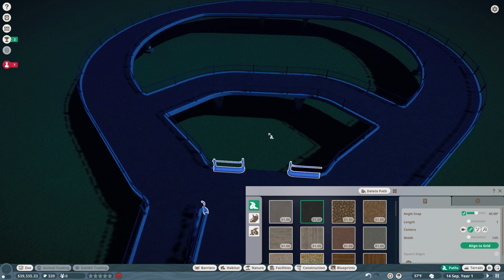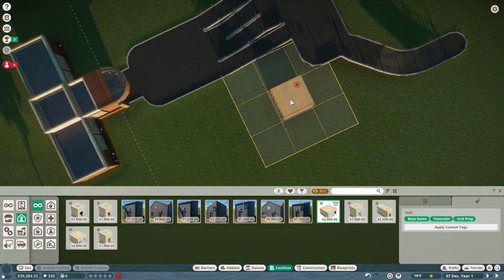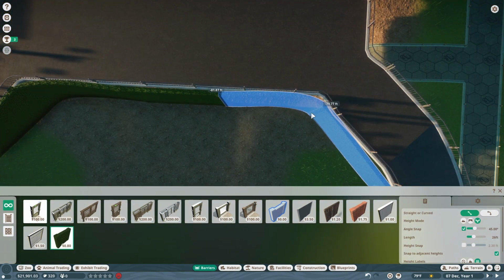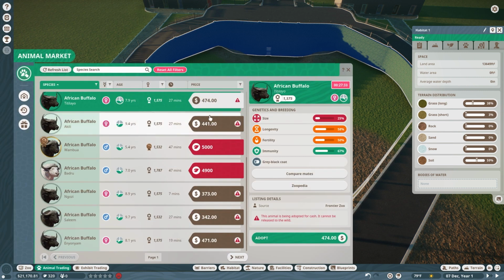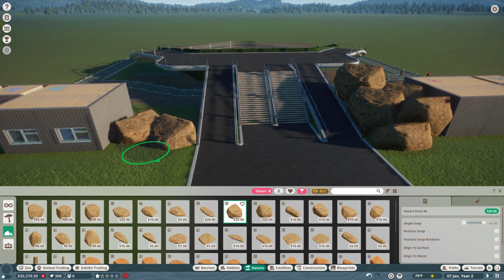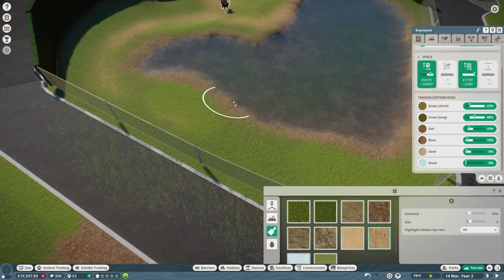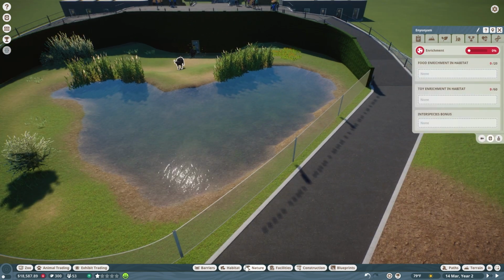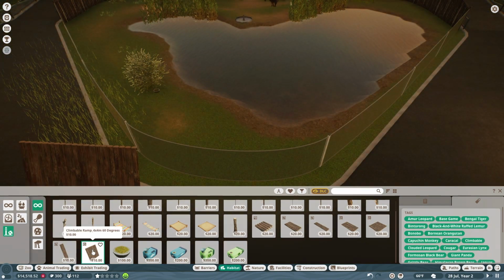STARTING MY FIRST ZOO EVER | PLANET ZOO | EP. 1 (Franchise Mode Speed Build) 2024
Welcome to episode 1 of a Planet Zoo, Franchise Mode Playthrough! This is the FIRST Zoo I ever built in planet zoo. Starting a franchise mode is HARD!

Let me know if you like the speed build style or if you would prefer a slower pace build series.

Check out some of these Planet Zoo Creators:  ZSHplays, Pacha Kamak, Toves, BestInSlot, Rudi Rennkamel, Cesar Creates, LideR, ZooF, SalamAndersTV, Sparrow838, and Deladesigner